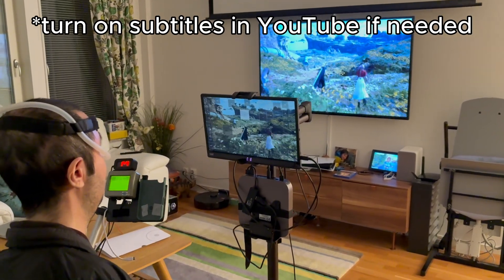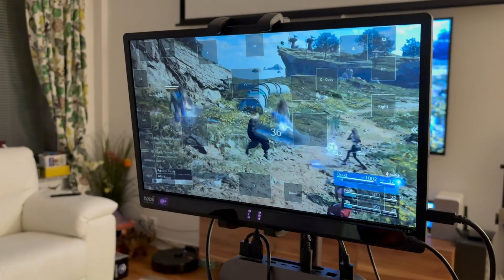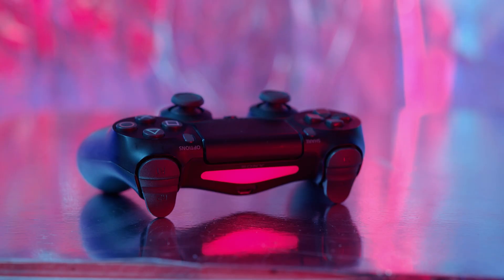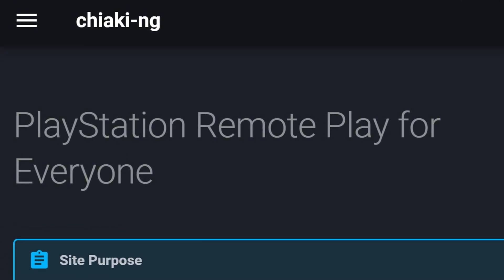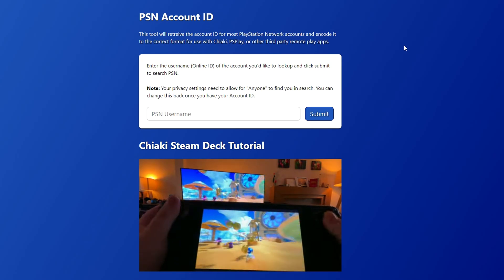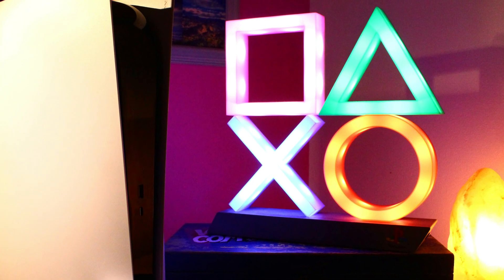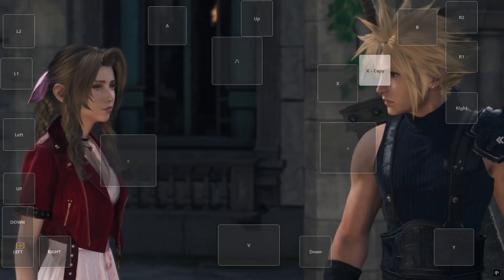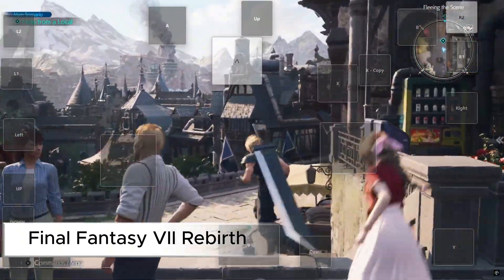Eye tracking on Playstation 5 with Mill Mouse & Remote Play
How to use Mill Mouse Xbox controller on official Remote Play app

Software to convert Mill Mouse Xbox controller to PS Dualshock controller

Stock photos and video :
Artem Podrez (Pexels)
Roberto Vincenzo Minasi (Unsplash)